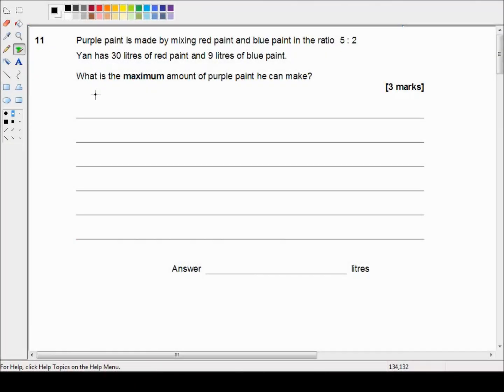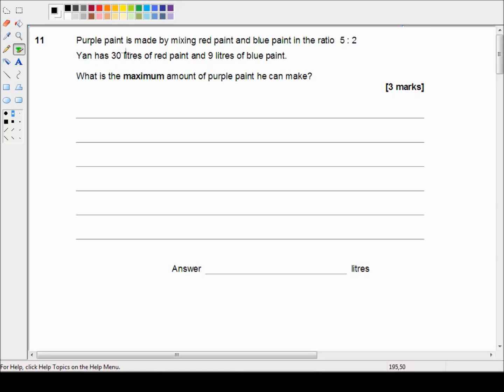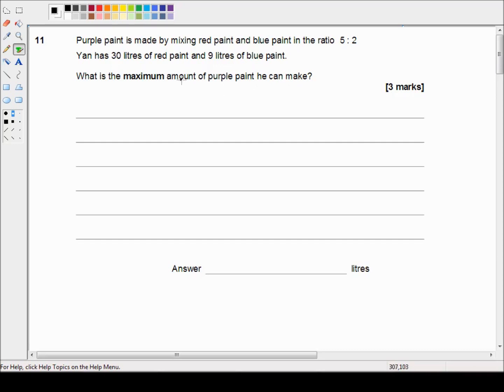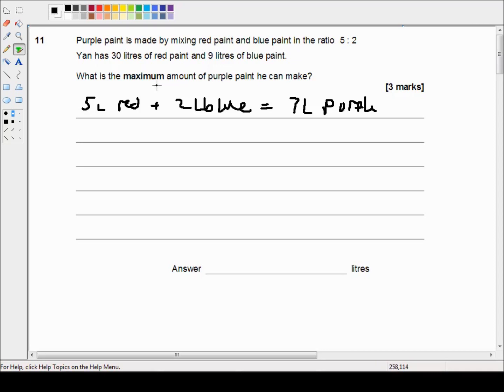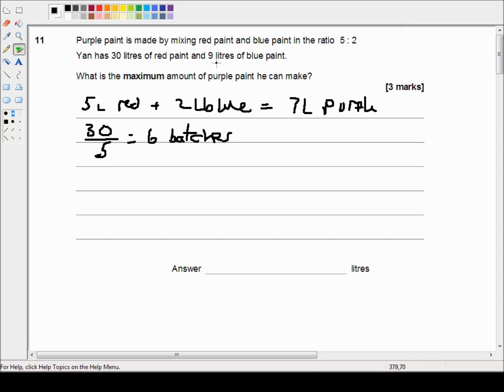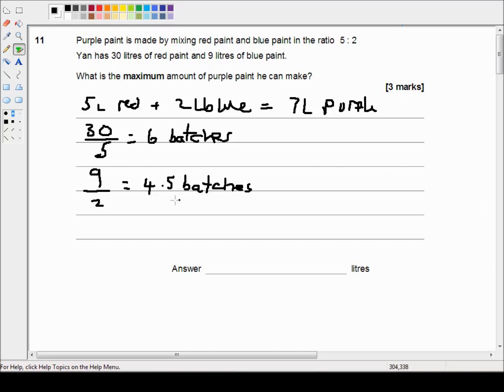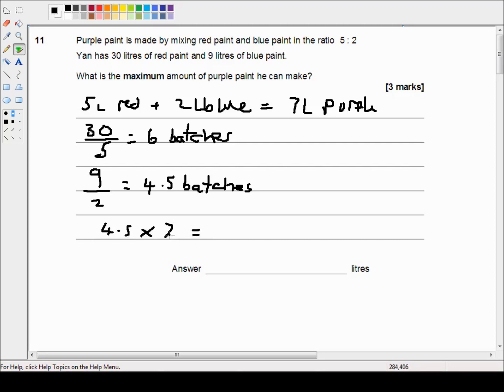AQA GCSE 8300 3H June 2017 Question 11